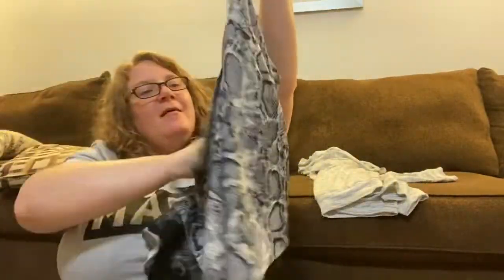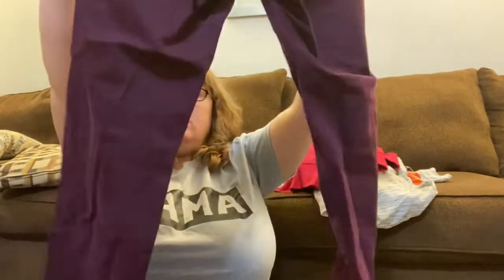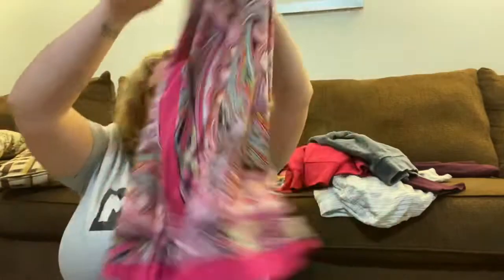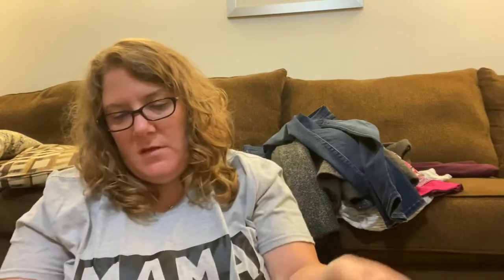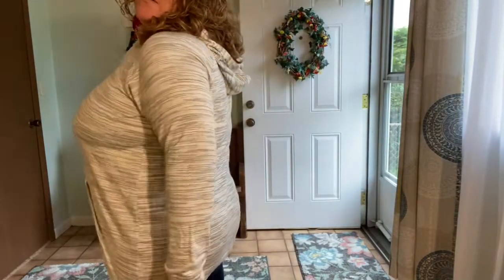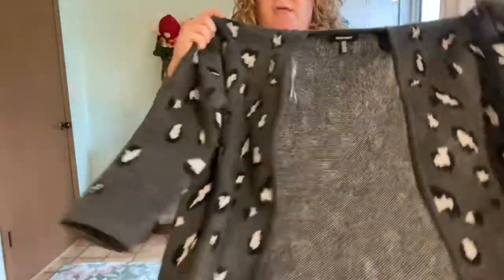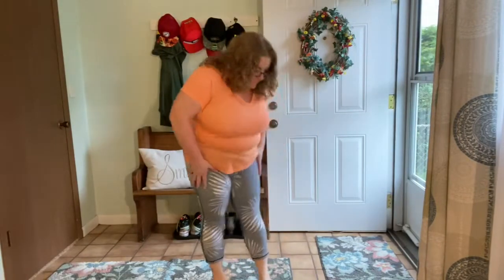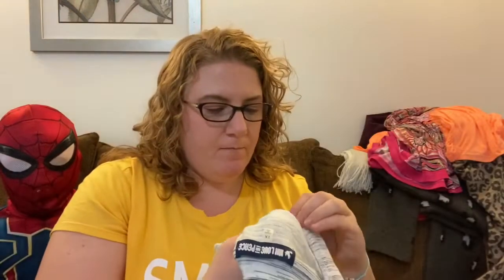GoodyBox From ThredUp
Furnnio  Turn-S-Tube Wide TV Entertainment Center